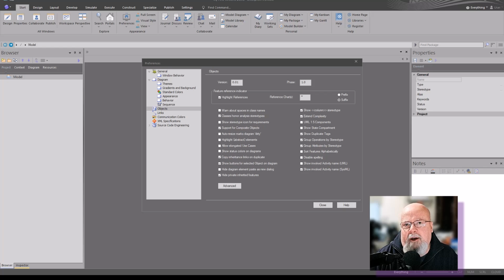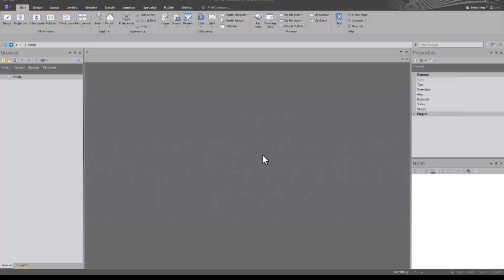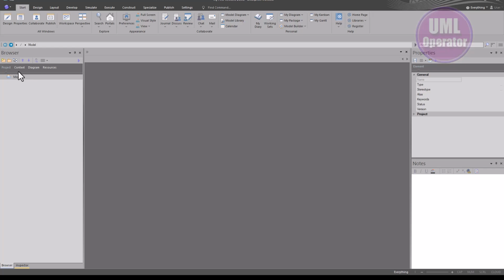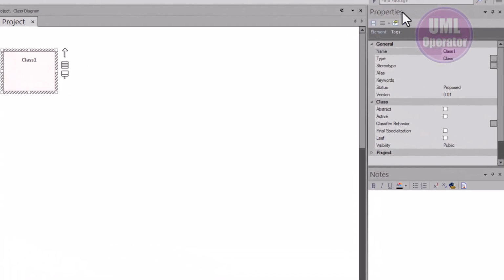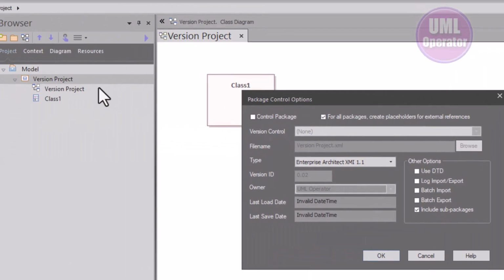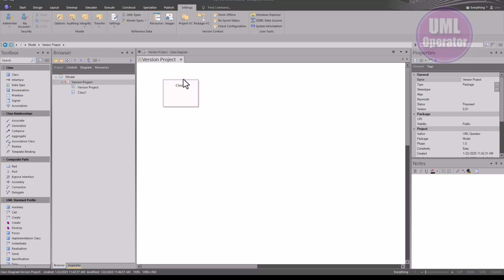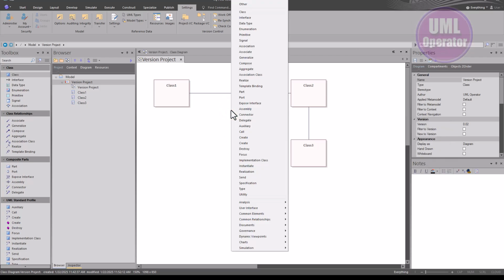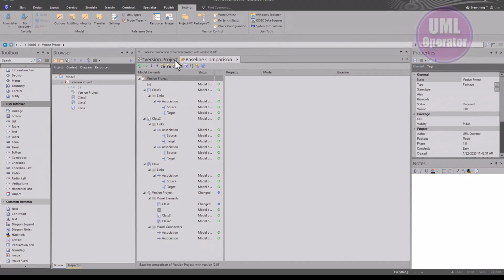My First Versions in Sparx EA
Are you ready to unlock the power of version control in Sparx Enterprise Architect? In this beginner-friendly video, we guide you through My First Versioning in Sparx EA, helping you manage and track changes in your UML models and Computer-Aided Software Engineering (CASE) projects. Whether you're just starting with UML modeling or looking to take your diagramming and project delivery to the next level, this tutorial is packed with practical insights and step-by-step instructions.
Learn how to version your elements, diagrams, and manage model baselines, and implement versioning best practices to improve collaboration and project success. We will touch on Time Aware Modeling (TAM), and Sparx Version 17 Timelines. Discover how Sparx EA simplifies version control for software design, system architecture, and business process modeling.
This video is perfect for:
+ Beginners exploring UML modeling in Sparx EA.
+ Advanced users seeking better version control strategies.
+ Professionals using diagrams to present their visions.
+ Teams driving delivery through Computer-Aided objectives and modeling.
Stay ahead in your CASE modeling journey with tips that empower you to streamline workflows and ensure model consistency. Start mastering version control today and elevate your modeling expertise.
Chapters

0:00 - Intro
1:29 - Versioning Preferences
4:00 - Start Versioning on Project Creation
5:54 - Managing Versions
6:24 - Diagram Versions
7:32 - Introduction to Package Control
10:01 - Baseline Versioning
11:13 - When to Version and Why